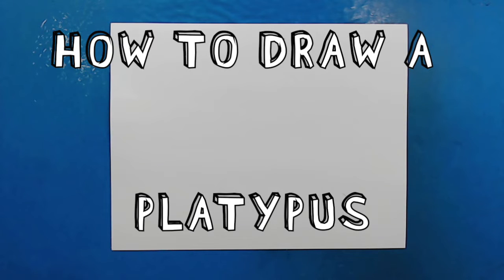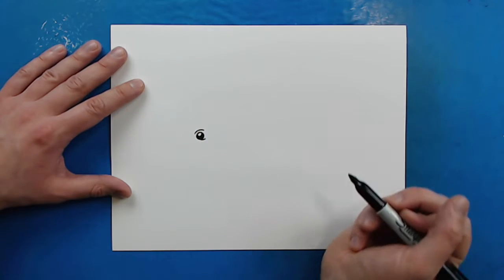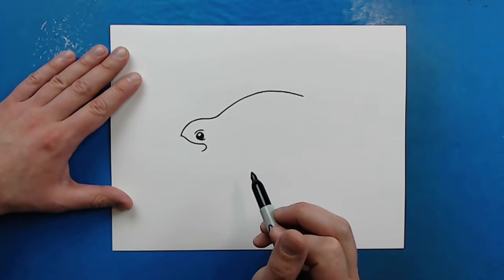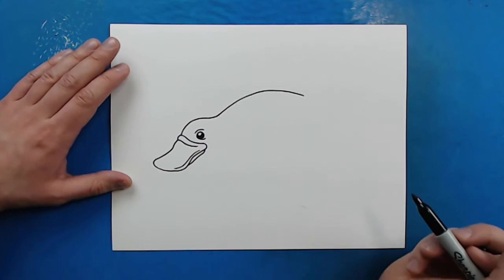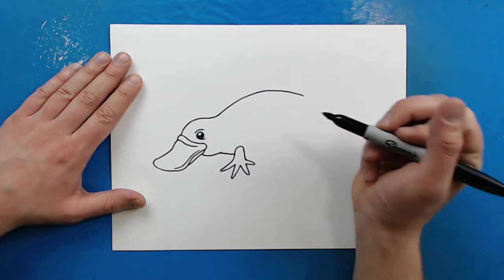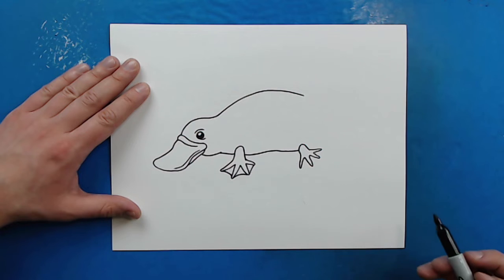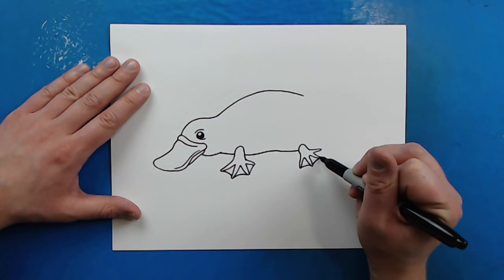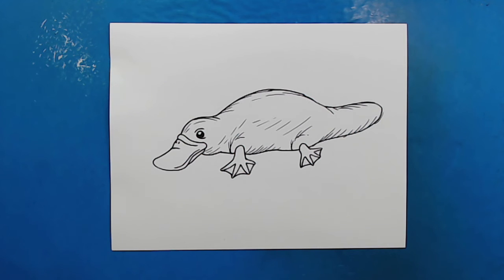How to Draw a PLATYPUS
Step by step video on how to draw a PLATYPUS!!!

SUPPLIES:
Colored Pencils